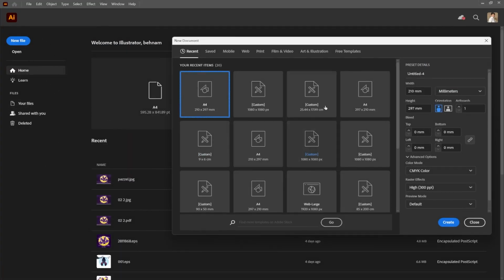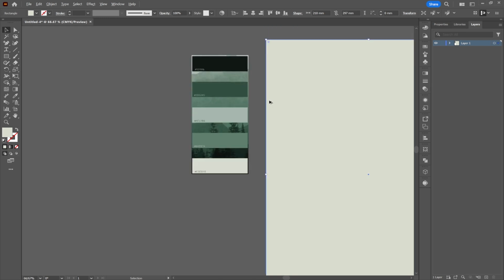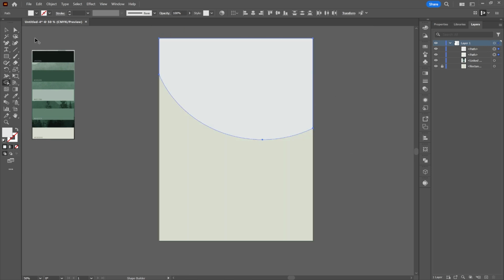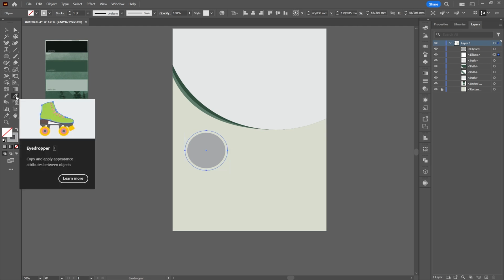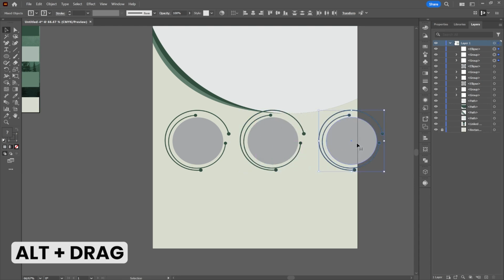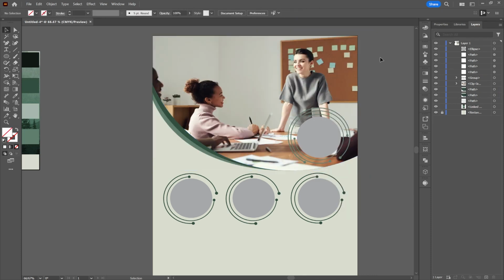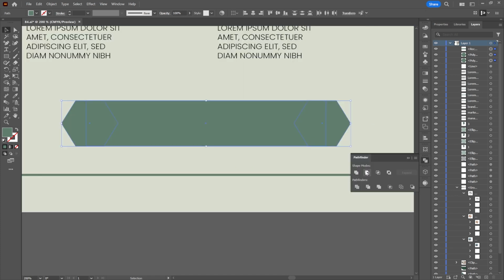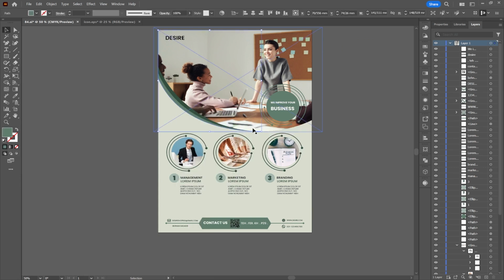Design Advertising Poster with Illustrator | Expert Tricks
In this comprehensive video tutorial, you will learn how to design attractive and professional advertising poster using Adobe Illustrator in just

What you will learn in this video:

* Introduction to Illustrator tools and interface for flyer design
* Choosing and downloading suitable images and fonts for flyers
* Creating an attractive and eye-catching layout for flyers
* Writing effective and persuasive advertising copy
* Adding attractive images and graphics to flyers
* Using appropriate colors and fonts for your brand
* Saving and exporting flyers in different formats

* Beginners who want to learn how to design flyers with Illustrator
* Business owners who want to design their own advertising flyers
* Graphic designers who want to improve their flyer design skills
* Anyone who wants to learn a new and creative skill

By following this tutorial, you can design attractive and professional advertising flyers that will help you attract more customers and increase sales.

In addition, in this video we will teach you several tips and tricks that will help you design your flyers in the best possible way.

You can also ask your questions about designing flyers with Illustrator in the comments section and we will answer them.

Every week I make three training videos of Adobe software and other software.